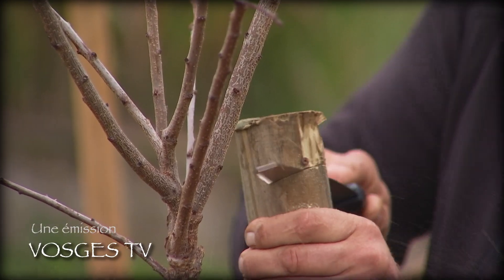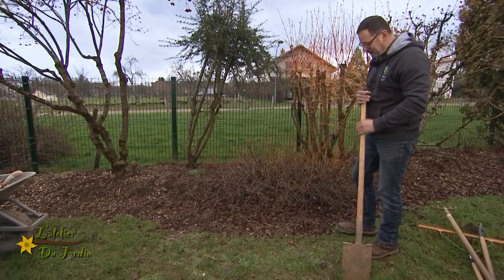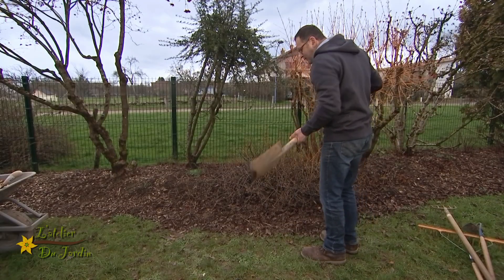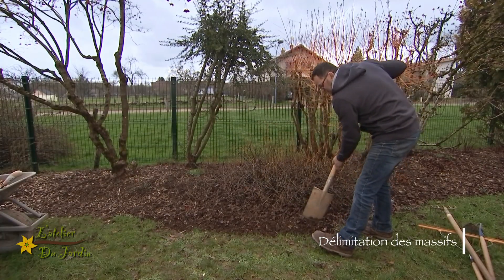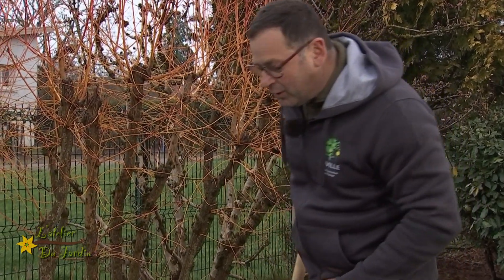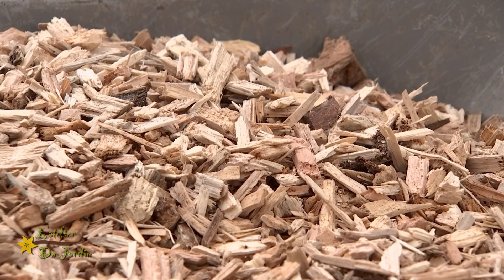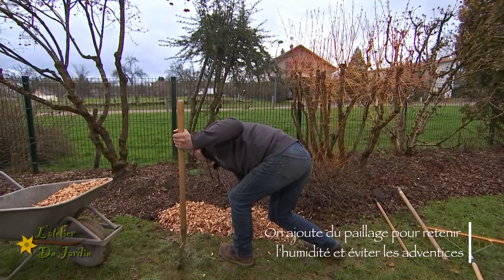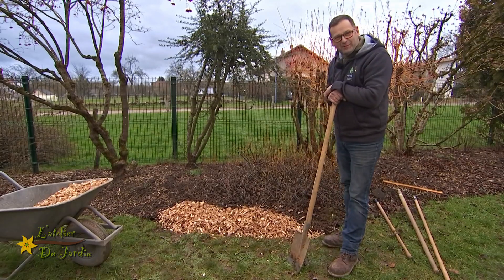Atelier du Jardin : Entretenir vos massifs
Dans l'atelier de cette semaine on vous montre comment bien délimiter vos massifs,
et pour cela vous aurez besoin :

- D'une bêche
- D'une griffe (mais pas obligatoire)
- De paillage

Et voila, vous aurez de beaux massifs !

A très vite dans l'atelier !